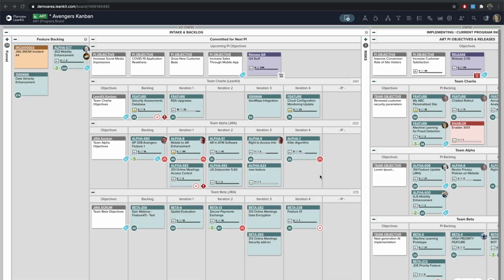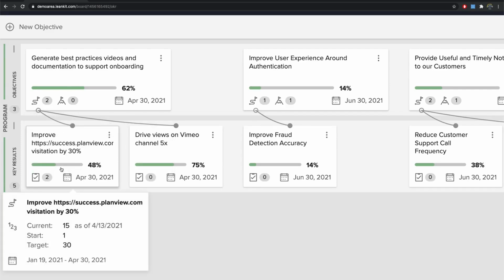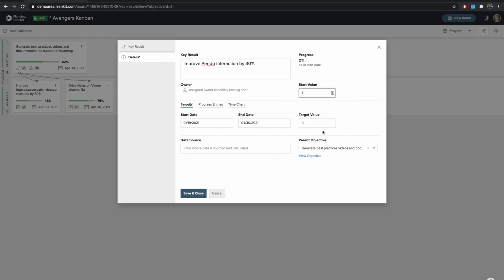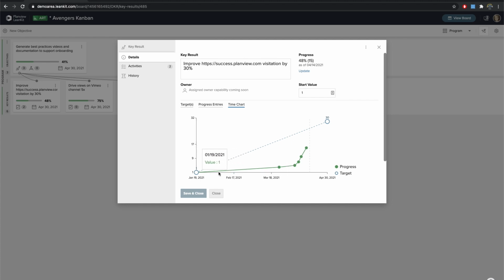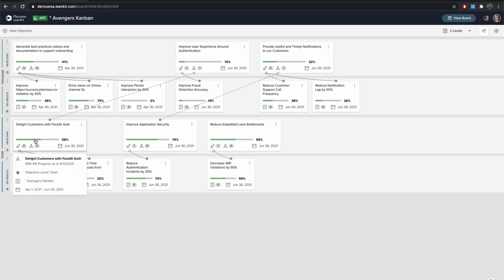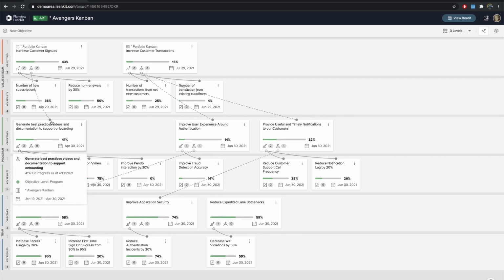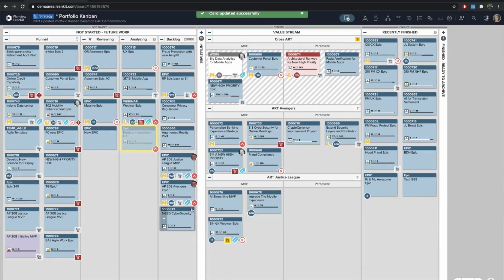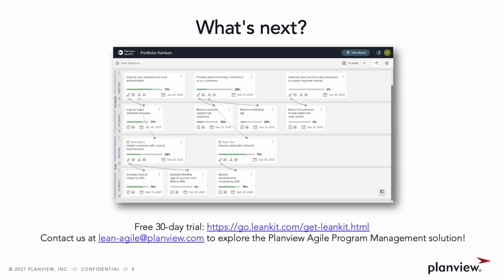Planview AgilePlace: Objectives and Key Results Demo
Drive work based on desired outcomes

Every organization wants to deliver value to their customers. But when business objectives are not easily understood, visible, or accessible, it can lead to delivery chaos that results in time-to-market delays, re-work, missed opportunities, and revenue loss.

Learn how the Objectives and Key Results (OKRs) capabilities within Planview LeanKit™ can help your organization foster an outcome-based approach to strategy and delivery and establish clear line of sight into connected work, from the Portfolio to the teams, all within a single solution.

In this demo, you will discover:

What OKRs are and are not
How to create a unified goal-setting framework
Where OKRs start within an organization
How to associate work to OKRs
How to pivot based on OKR results and progress

Watch the OKR Demo Now!